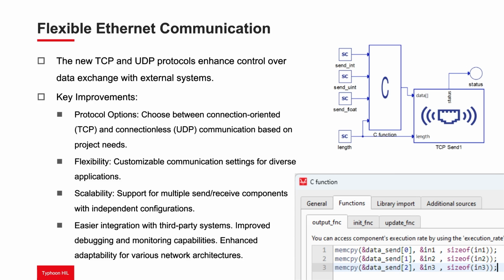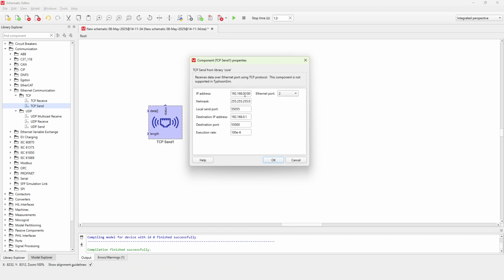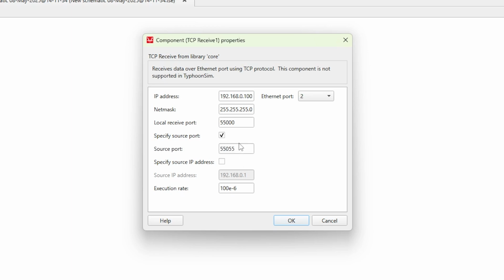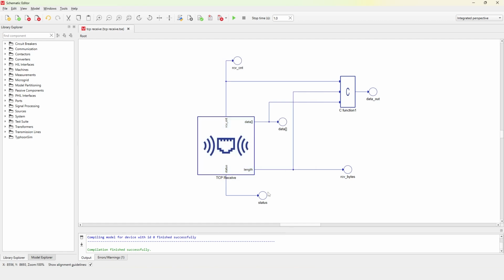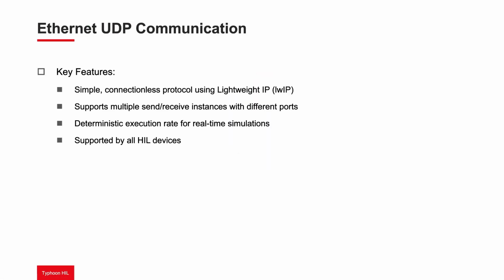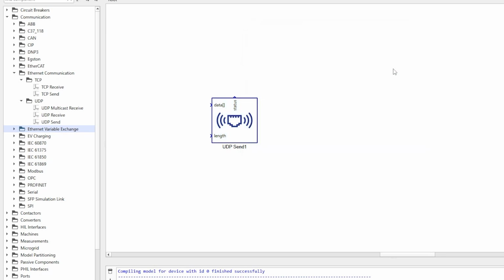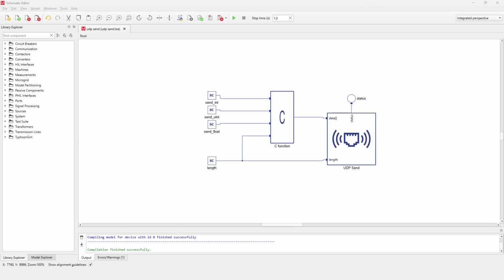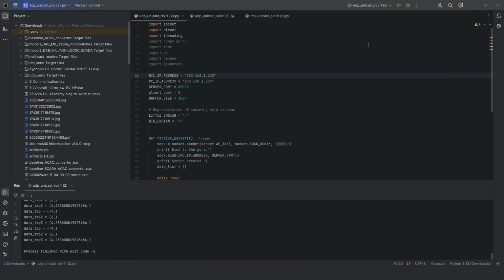Flexible Ethernet Communication | THCC Tutorial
Learn how to use one of the features of the 2025.1 software release, Flexible Ethernet Communication, made possible by the Ethernet UDP Communication and Ethernet TCP Communication components.

We hope this integration will help you further optimize your HIL projects, and as always, we look forward to your feedback: make sure to download the new release, give it a try, and let us know what you think!

HIL Academy is a free e-learning platform founded by Typhoon HIL to build a unique playground where the digital power community can come together, openly share knowledge, and collaborate in creating new educational and training material. Browse available courses